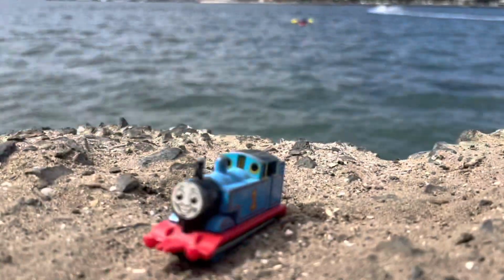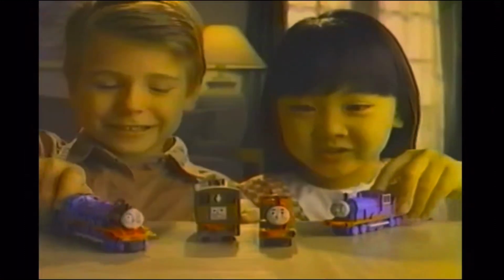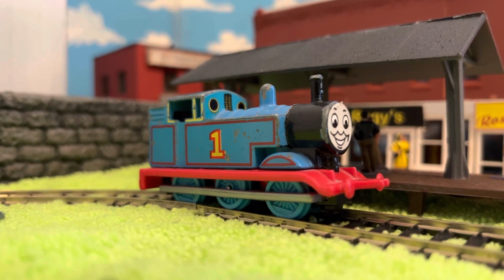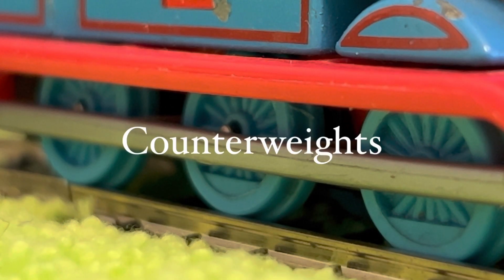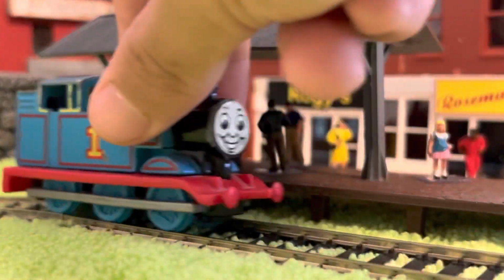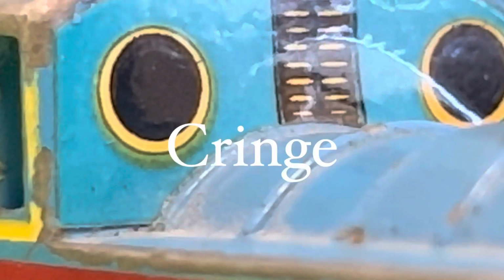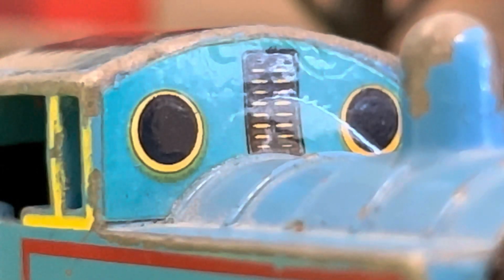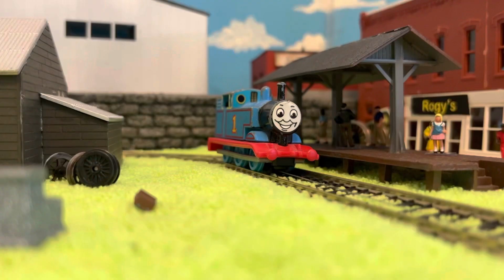1984 Ertl Paper Face Thomas review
Lol

Non of the music or episode footage in this video belongs to me it belongs to Mattel, Britt allcroft, hit entertainment, sony, and Eminem. Don’t sue me pls